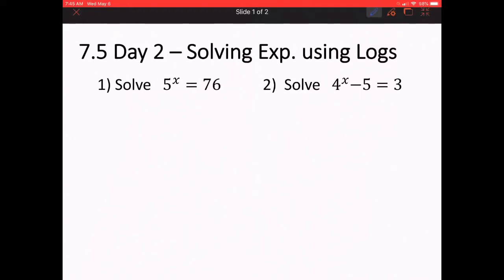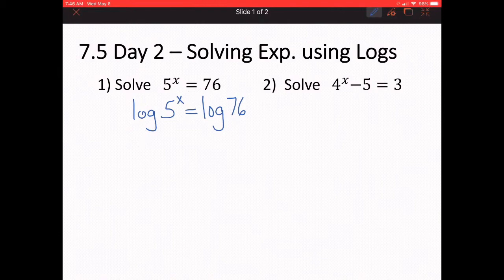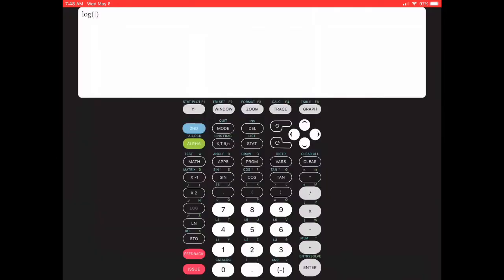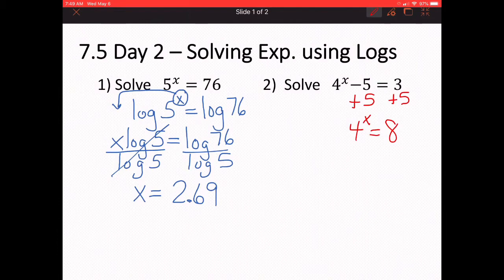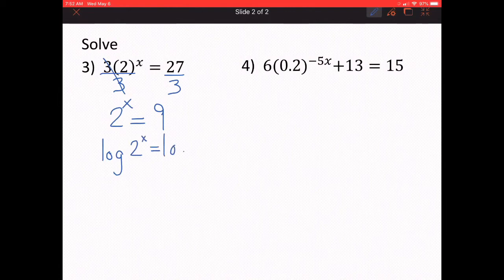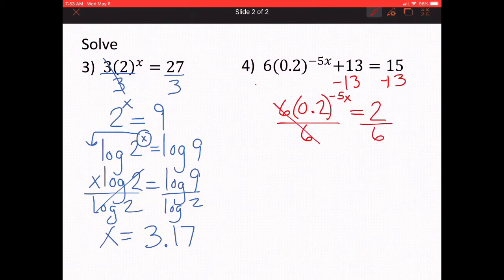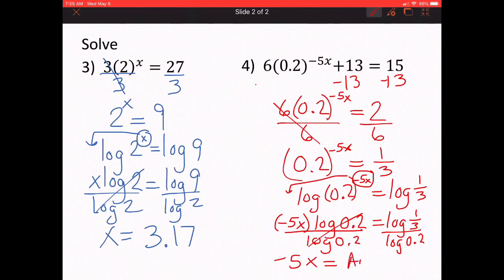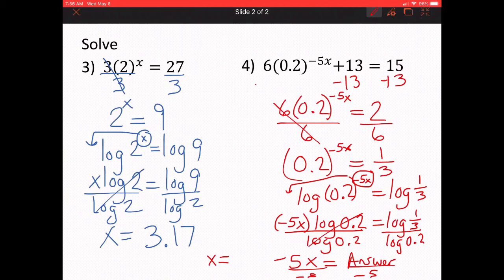Solving Exponential Equations Day 2 (7.5 Using Logs)